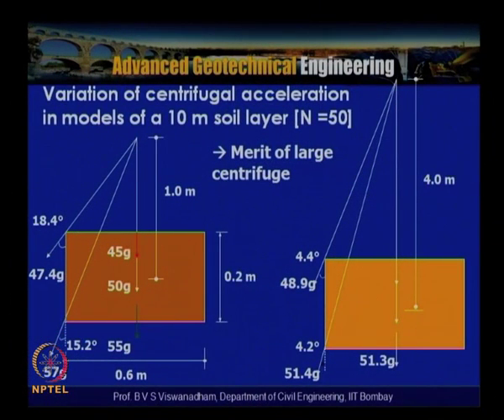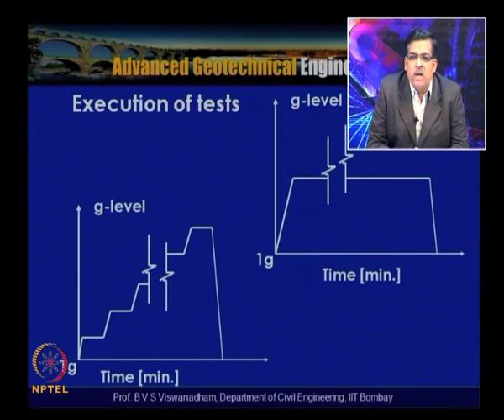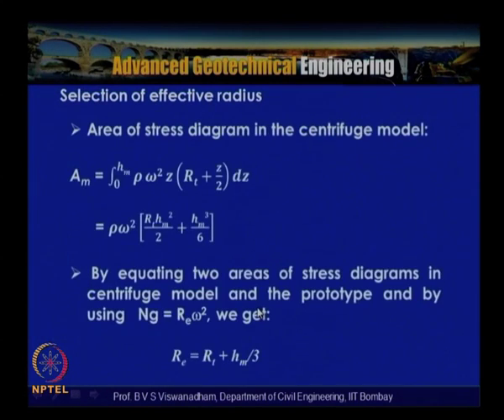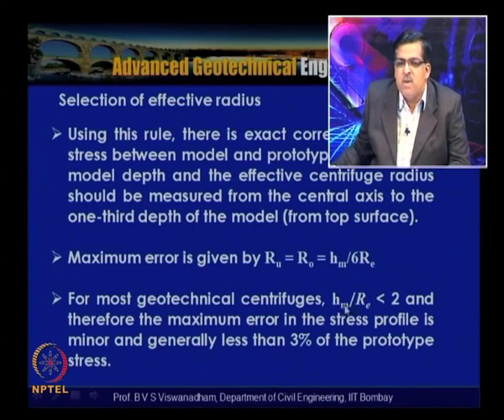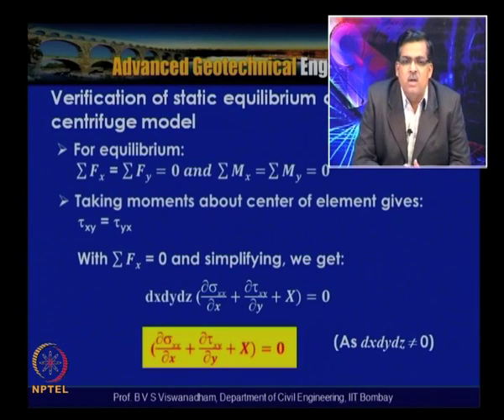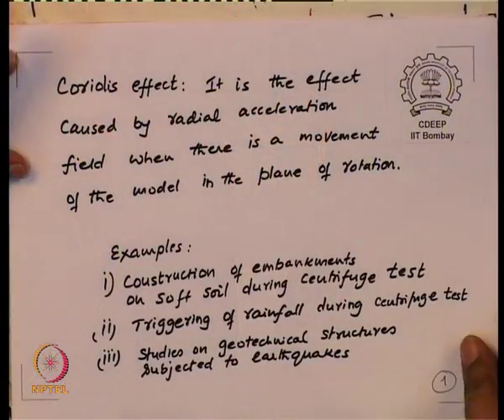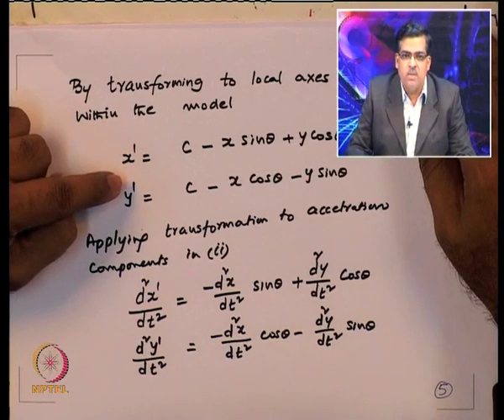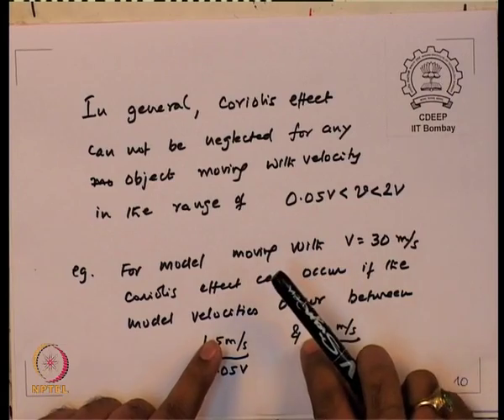Mod-07 Lec-53 Lecture - 4 on Geotechnical Physical Modelling